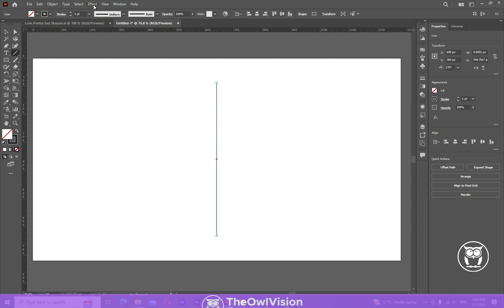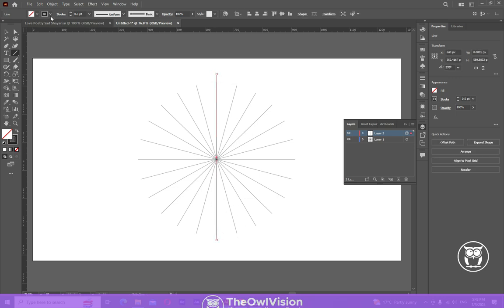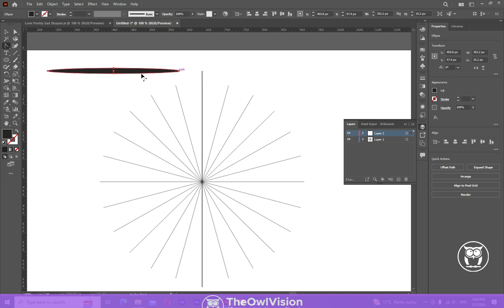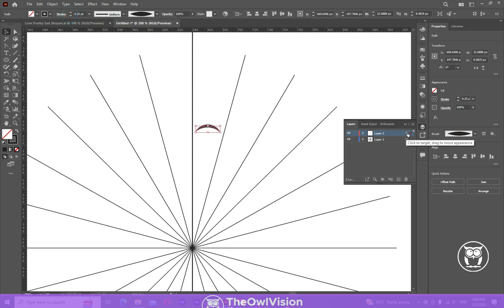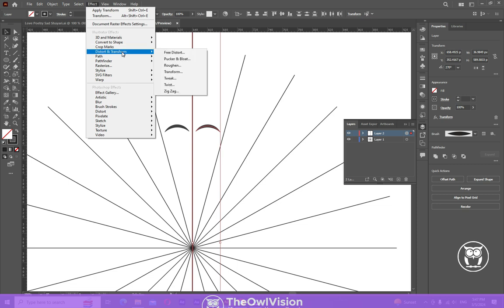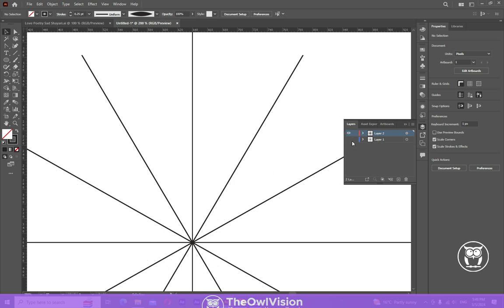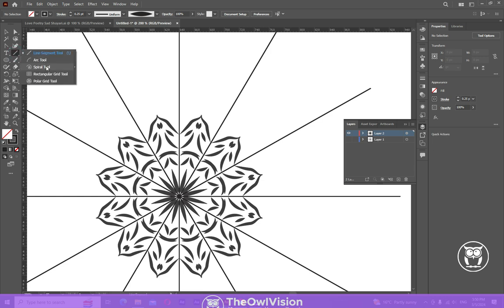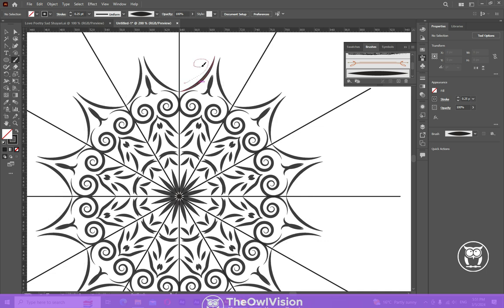How To Create Mastering Floral Ornament Design in Illustrator | Adobe Illustrator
Welcome to our comprehensive tutorial on mastering floral ornament design in Illustrator!
In this video, we delve deep into essential techniques and tips for creating stunning floral designs. Whether you're a beginner or an experienced designer, you'll find valuable insights to elevate your artwork. Join us on this journey of creativity and mastery!